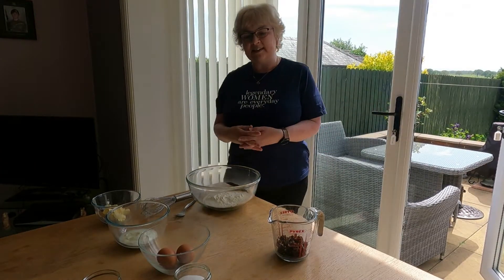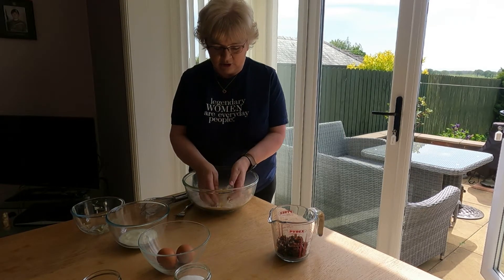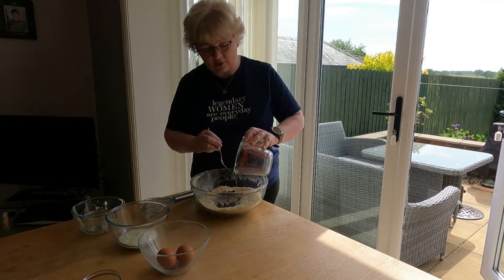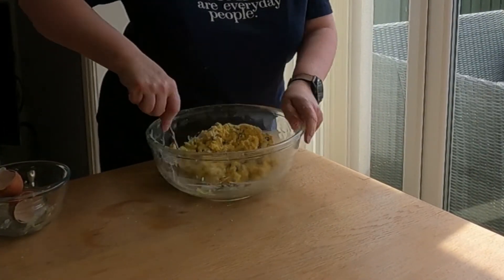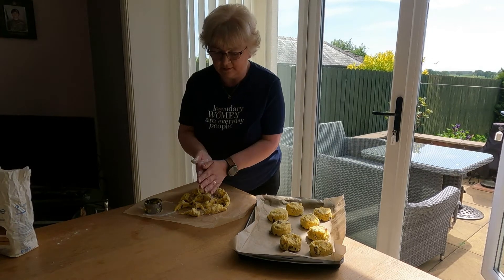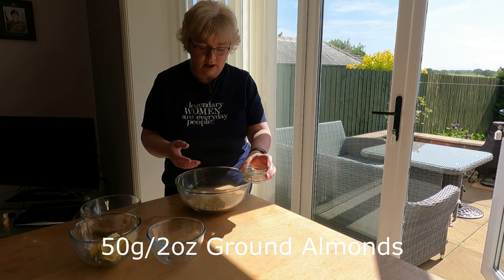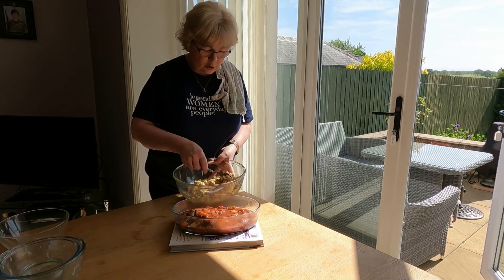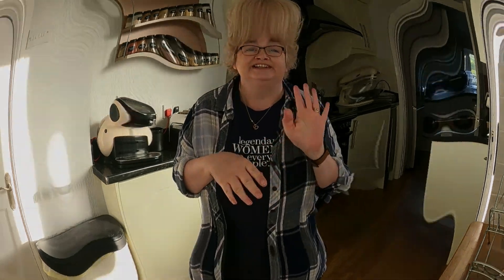To Die for Rhubarb and Apple Crumble and Date Scones - All Gluten Free and Delicious.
I am, as are so many people, gluten free.  Its hard to find foods that satisfy the craving for my sweet tooth but here i have found it.  Rhubarb crumble that is to die for and scones that i truly missed until I made these. Now you can make them as I share these recipes with you.